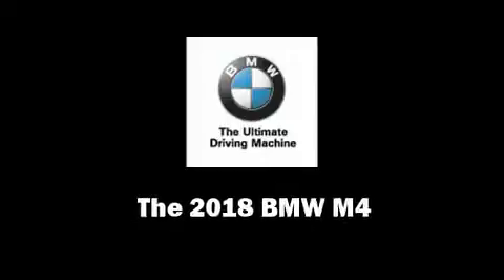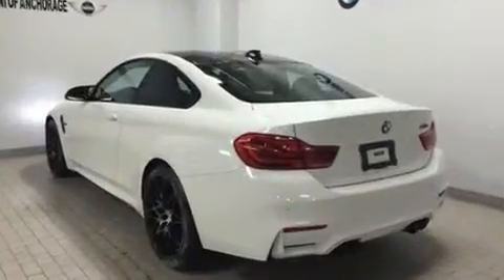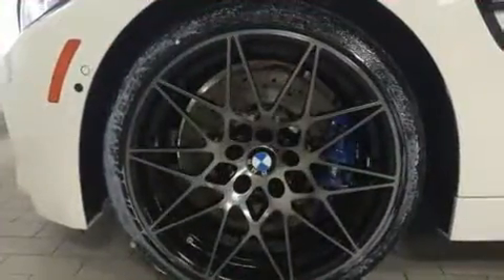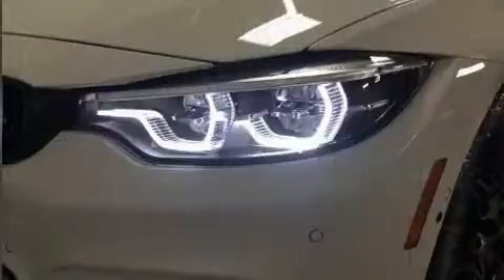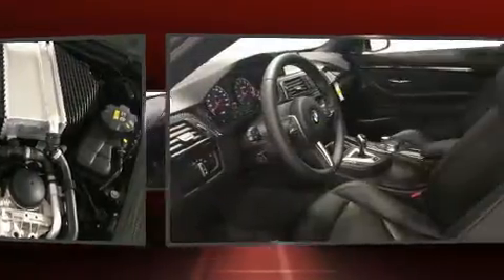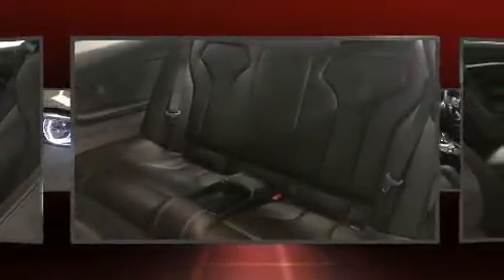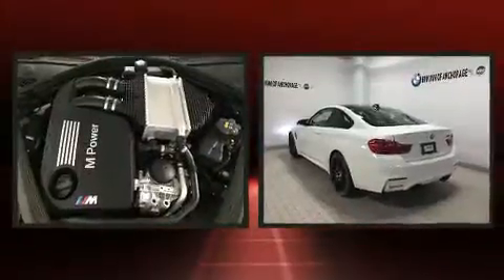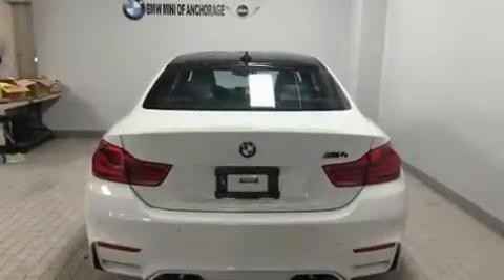2018 BMW M4 in Anchorage, AK 99501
Treat yourself to a test drive in the 2018 BMW M4. This 2 door, 4 passenger coupe will allow you to take command of the road with confidence! BMW made sure to keep road-handling and sportiness at the top of it's priority list. Smooth gearshifts are achieved thanks to the 3 liter 6 cylinder engine, providing a spirited, yet composed ride and drive. The engine breathes better thanks to a turbocharger, improving both performance and economy. BMW prioritized practicality, efficiency, and style by including: front and rear reading lights, a trip computer, automatic dimming door mirrors, front dual-zone air conditioning, tilt steering wheel, remote keyless entry, and power front seats. Everything is where it ought to be, from the dashboard controls to the door locks and window controls. Audio features include a CD player with MP3 capability, A 20 gigabyte hard drive, and 16 speakers, providing excellent sound throughout the cabin. BMW also prioritized safety and security with features such as: head curtain airbags, front side impact airbags, traction control, brake assist, ignition disabling, an emergency communication system, and 4 wheel disc brakes with ABS. Electronic stability control stands out as a technologically savvy innovation, keeping you better connected to the road. We have a skilled and knowledgeable sales staff with many years of experience satisfying our customers needs. We'd be happy to answer any questions that you may have. We are here to help you.